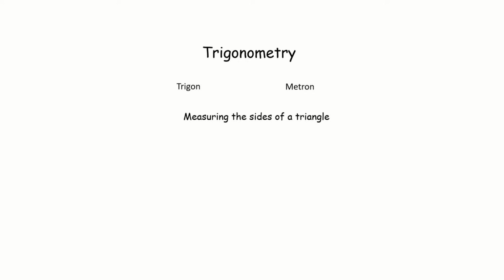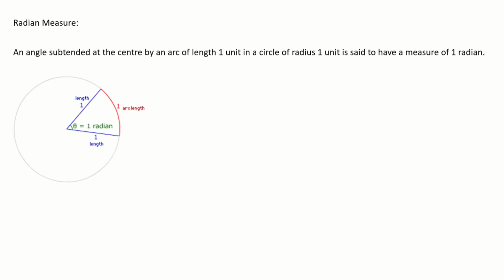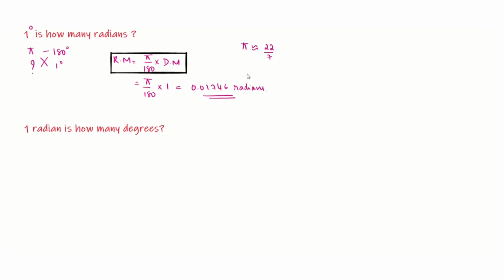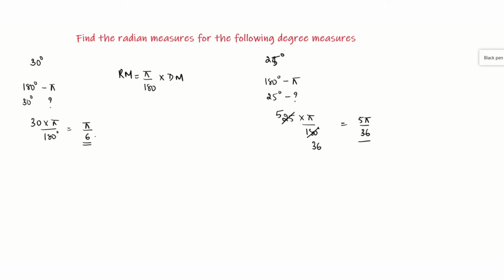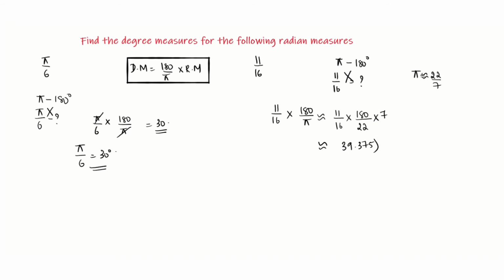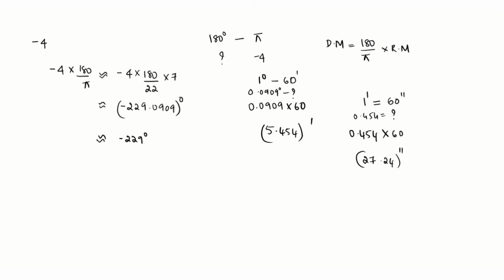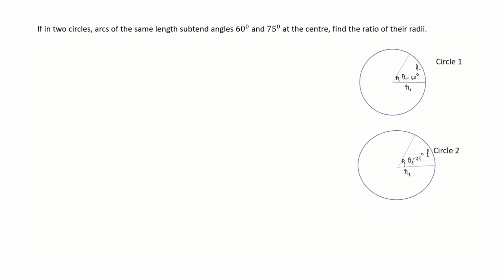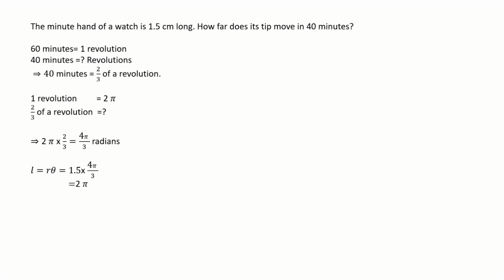NCERT CLASS XI MATH CHAPTER 3 TRIGONOMETRIC FUNCTIONS